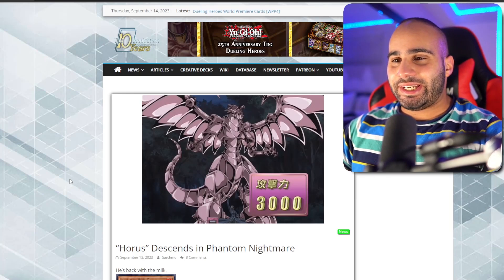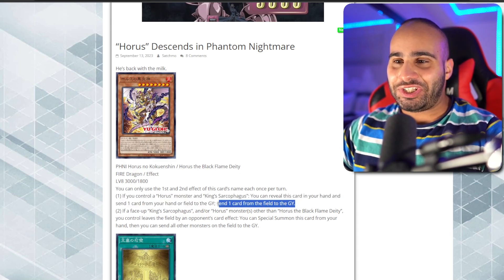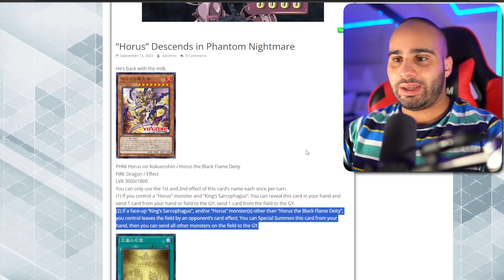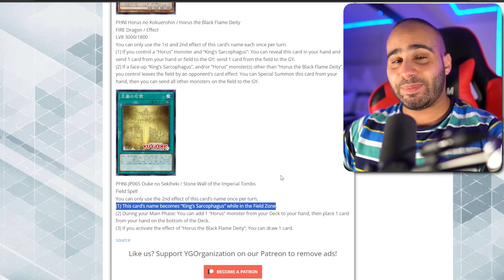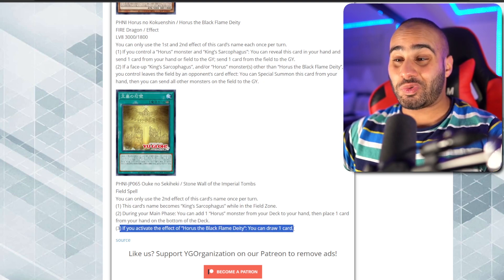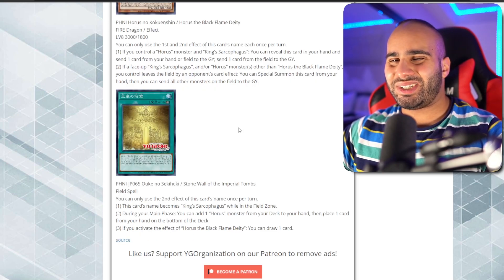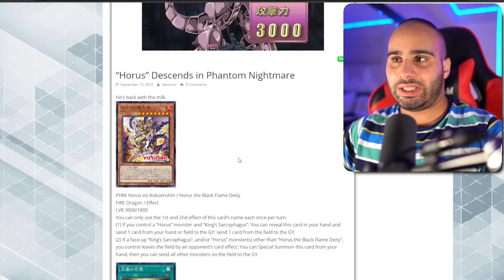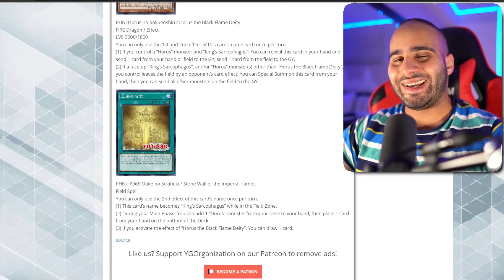NEW HORUS CARDS!! This Is INSANE!